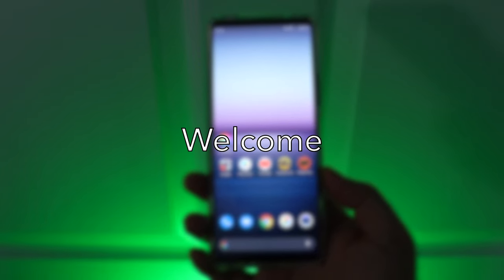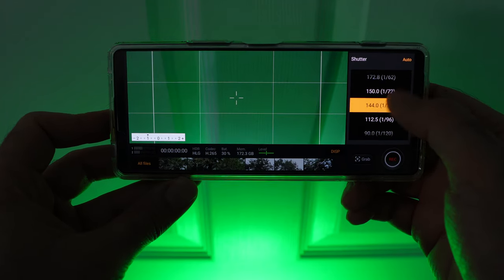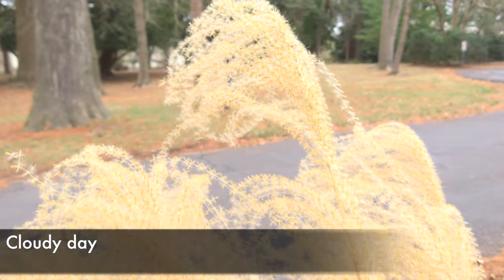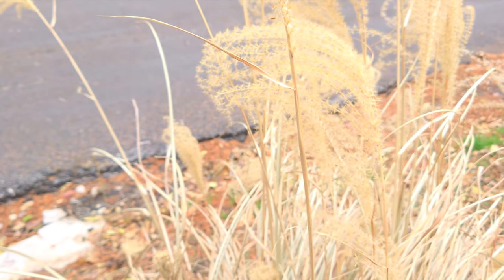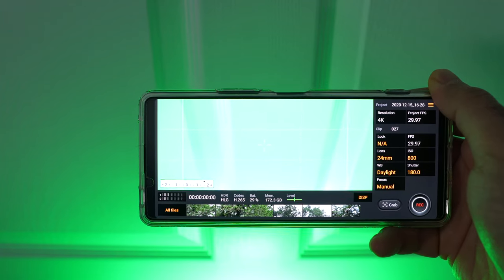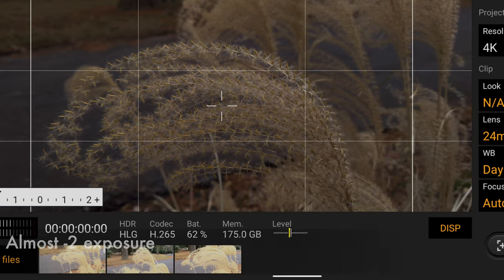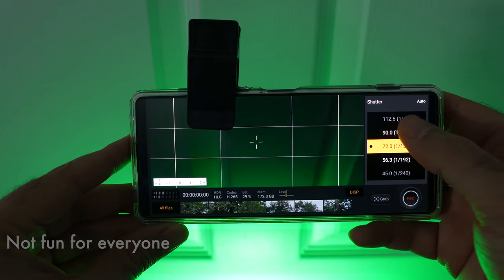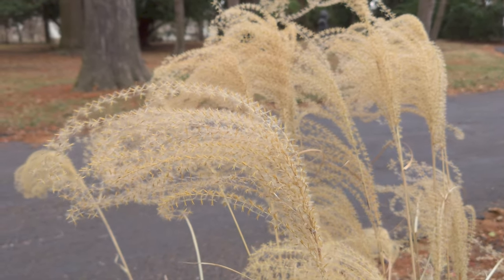How to shoot bright scenes using Cinema Pro on Xperia 1 II and Xperia 5 II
Capturing cinematic video is difficult in bright situations. There is a simple solution - let's test it out! ND 8 filter 👉🏼

Use a clear case for better grip
Xperia 1 II 👉🏼
Xperia 5 II 👉🏼

To shoot bright scenes with the Cinema Pro App, we have to limit the light hitting the sensor. We need to use a neutral density filter. Luckily there are many options and the simplest is a 37mm filter clip with a fixed ND filter. In this video I share some examples along with recommendations to ensure you get something that works well. There are also larger 67mm filter options, which will also work but at a higher cost.